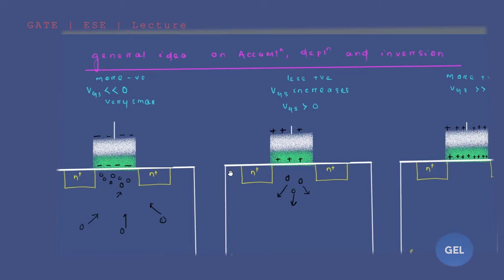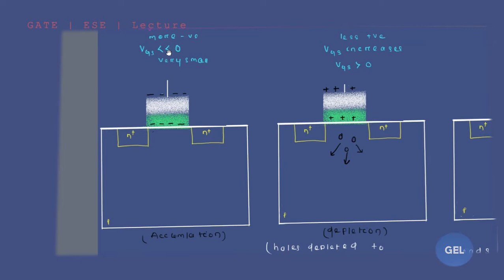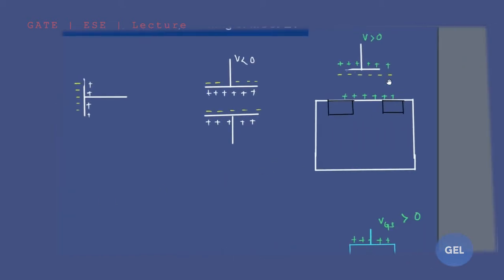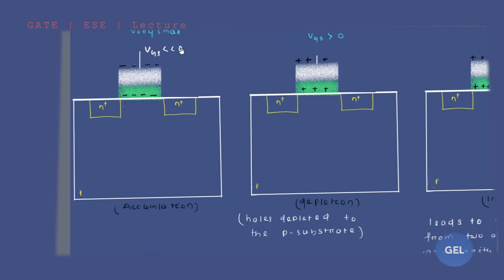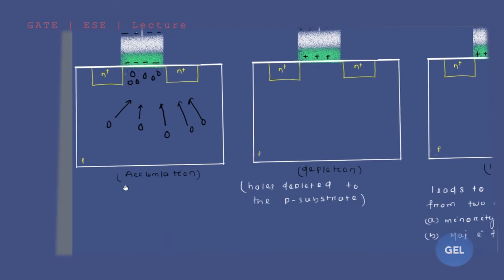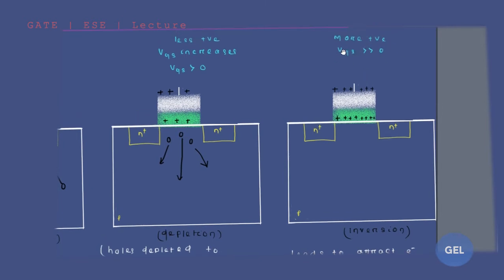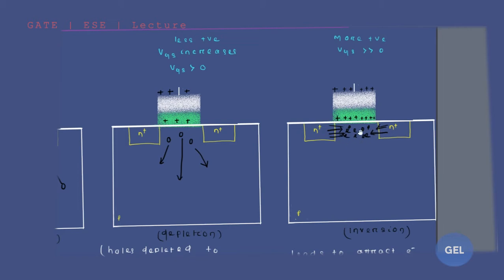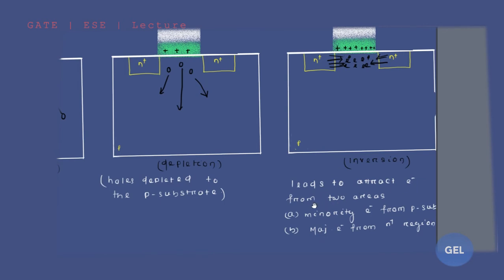Lecture 94 Remaining part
This lecture belongs to the subject EDC (Electronics devices and circuits) and the 7th module- MOSFET. Here we are going to study the working part of MOSFET

Also works well for Electrical Branch i.e EE or EEE